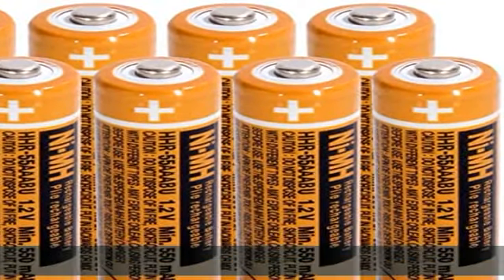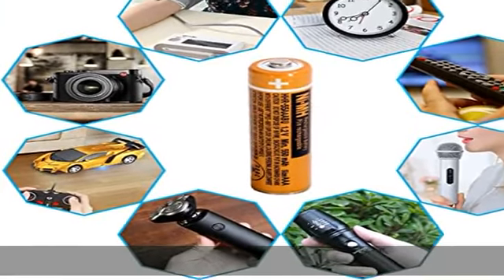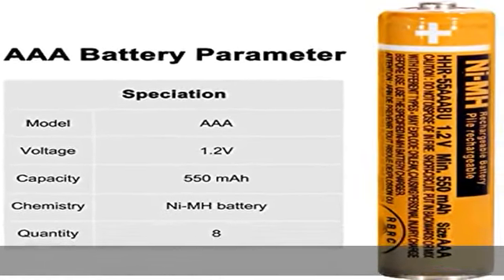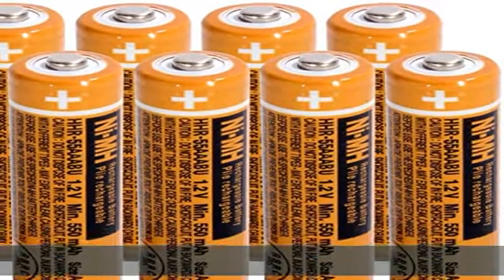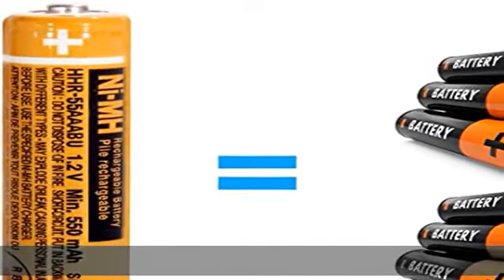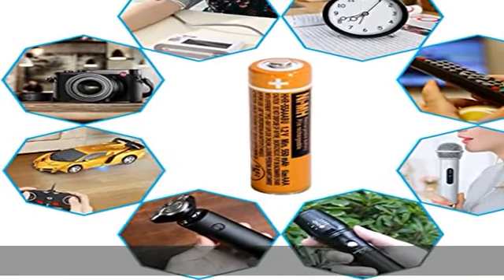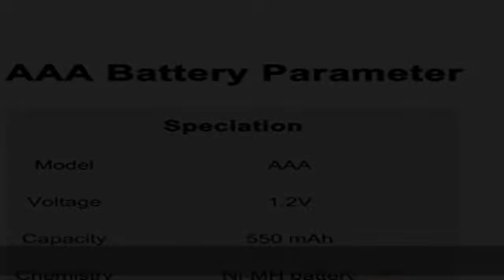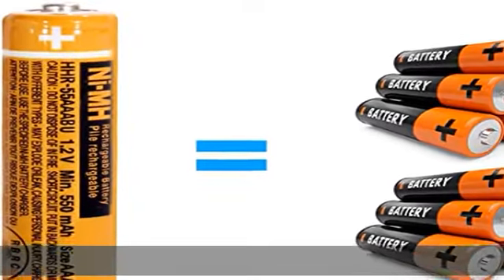NI-MH AAA Rechargeable Battery 1.2V 550mah 8-Pack hhr-55aaabu AAA Batteries for Panasonic Cordless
NI-MH AAA Rechargeable Battery 1.2V 550mah 8-Pack hhr-55aaabu AAA Batteries for Panasonic Cordless Phones, Remote Controls, Electronics